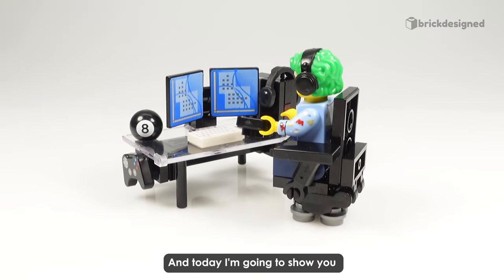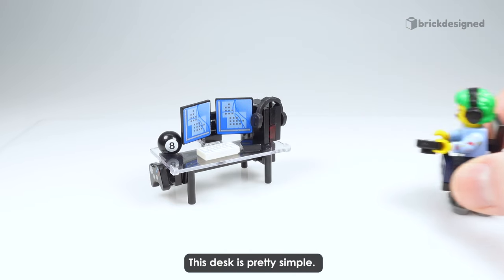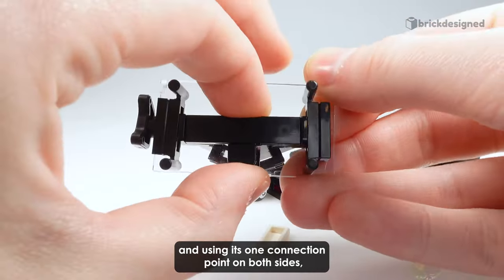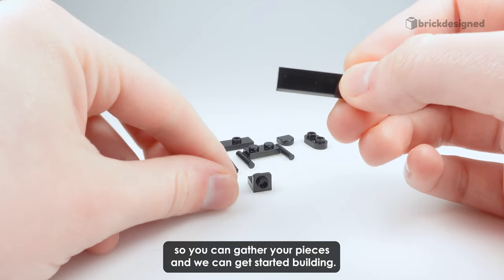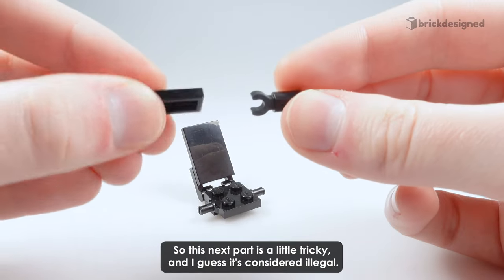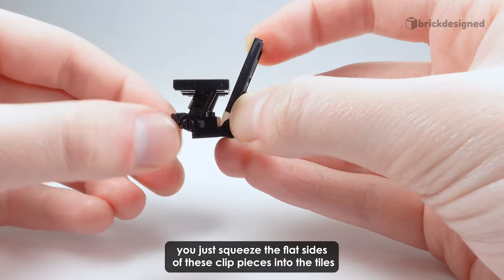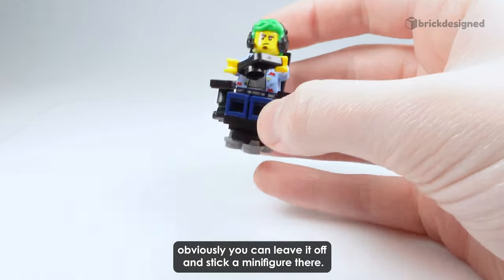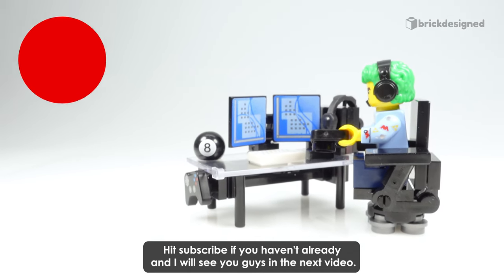Build a Quick LEGO Gaming Setup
👉 Let's build a LEGO desk! A quick and easy Lego tutorial for an easy Lego gaming setup build! Build a sleek glass desk using creative Lego building techniques and a desk chair build. Featuring a dual screen setup and a PC gaming setup. This video is a Lego easy build idea with a full parts list at the beginning of the video. This easy Lego office build is great for any easy Lego city idea or Lego modular build or Lego house idea. These are easy Lego building ideas, and this Lego moc uses easy Lego building techniques! These builds are perfect for your Lego minifigures! Add these Lego builds to your lego house idea or Lego modular building for your city mocs! I will show you how to build the Lego easy simple Lego build idea and Lego easy furniture idea from just a few pieces. I show you how to build LEGO furniture and Lego furniture ideas on this channel. Learn how to build Lego furniture and other fun Lego builds!

👉 Filming Equipment I Use:

🎥 Filmed with a Sony ZV-1 | Edited with Adobe Premiere Pro 2021

Learn how to build with LEGO! You can use this easy Lego moc idea! This video is a Lego easy tutorial as well as a Lego building ideas easy. Learn how to build easy Lego instructions, for example, this lego construction site build tutorial easy, like this Lego furniture tutorial and easy Lego room. This Lego moc tutorial can be easy Lego ideas and easy lego ideas to build. Use it for your Lego house idea and build an easy Lego bedroom or a Lego desk idea! Lego mini builds can be for Lego house build or Lego room. Lego how to build and this is a Lego tutorial for beginners. Watch this quick Lego build ideas, and how to build Lego. This is how to build lego stuff easy. Have fun building!

LEGO® is a trademark of the LEGO® Group of companies which does not sponsor, authorize, or endorse this video or channel.